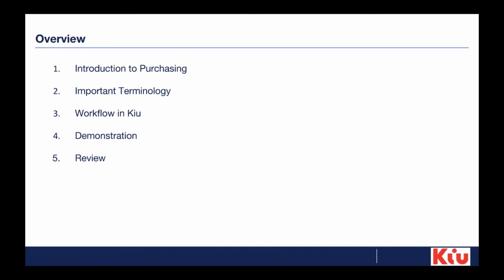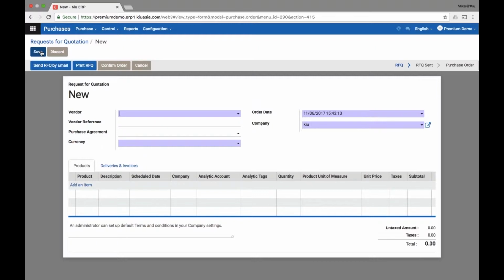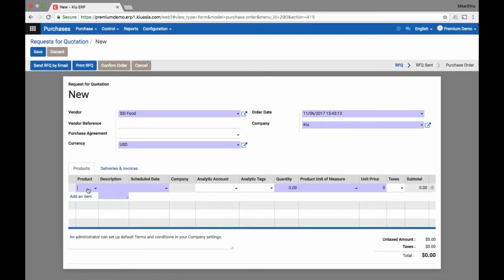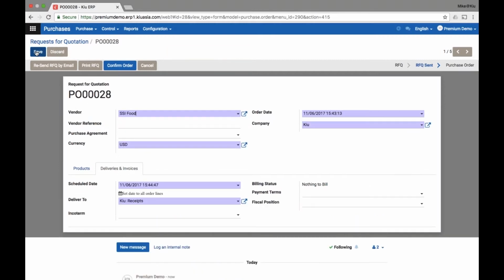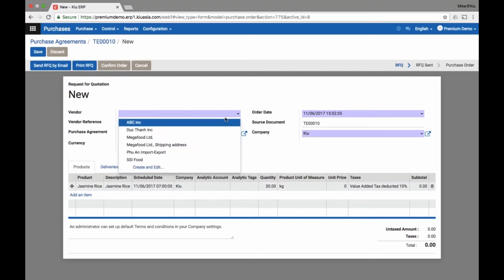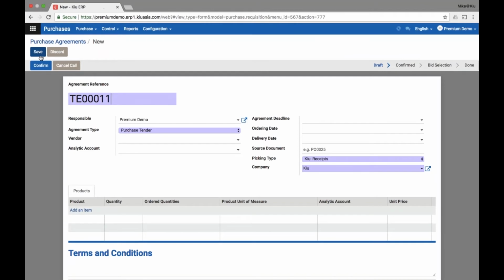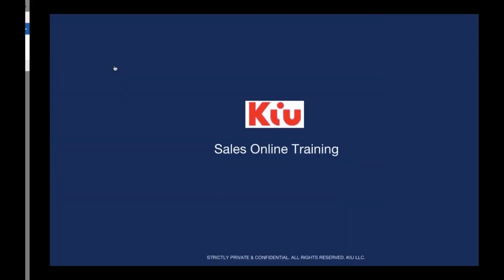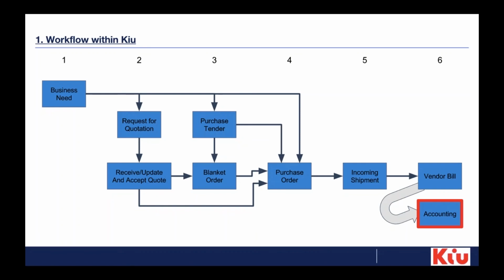[KiuERP English Training] - Purchase Module - How to Use the Purchase Module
The timing is off on this video so it is useless to people